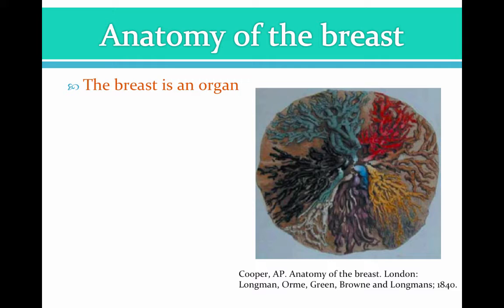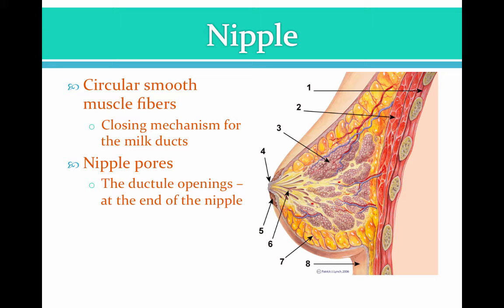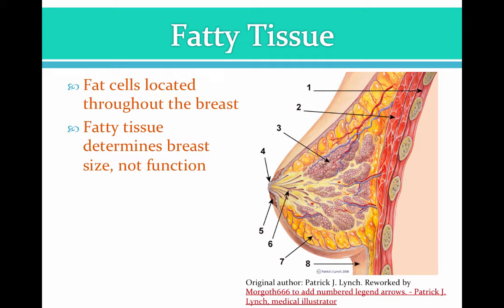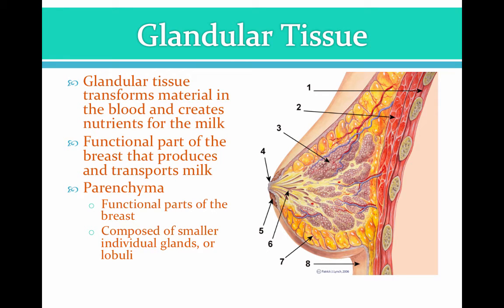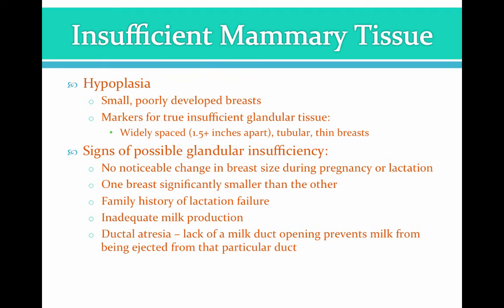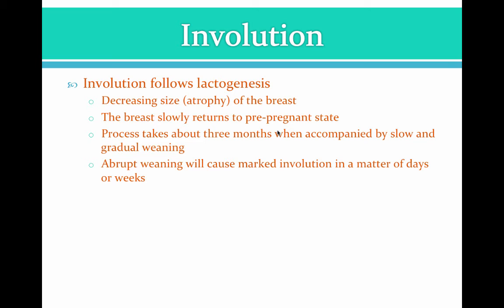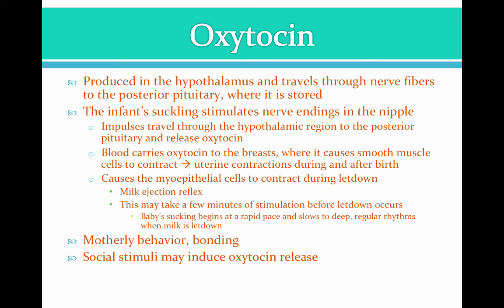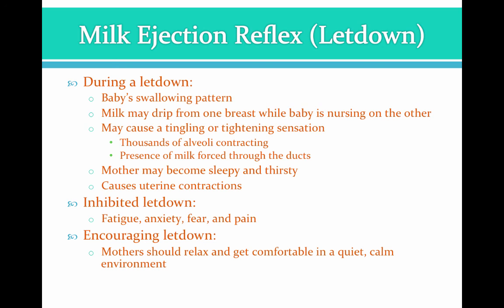science of lactation